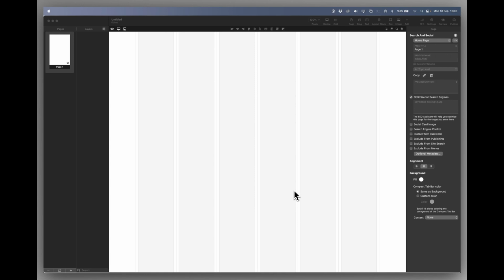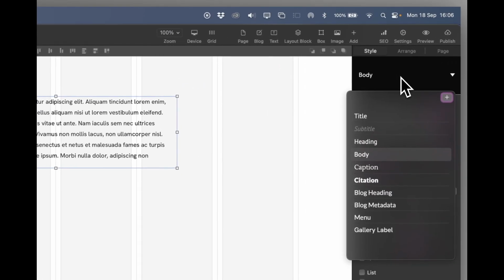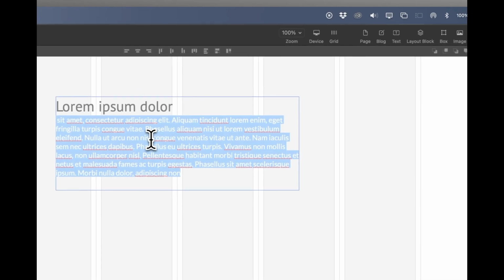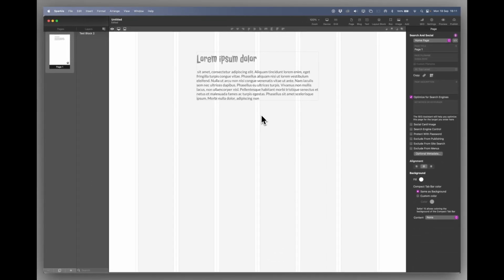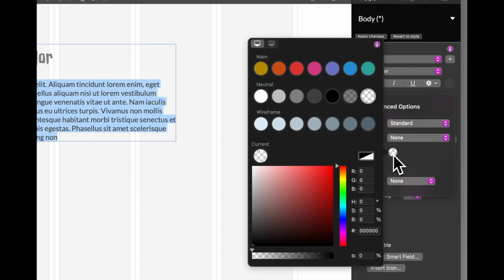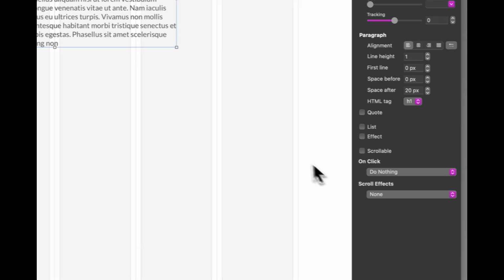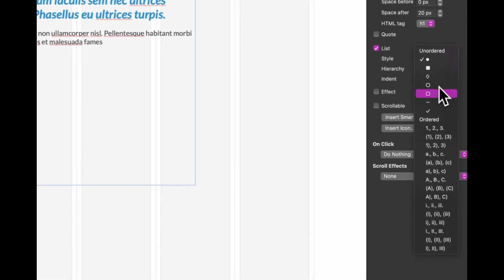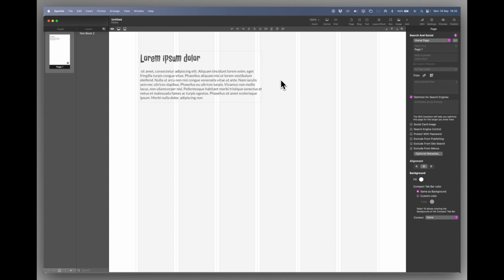Text and Fonts — Sitely basics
Learn how to use text and fonts, and the importance of text styles.

(this is an older video and might refer to Sitely's earlier name, Sparkle)